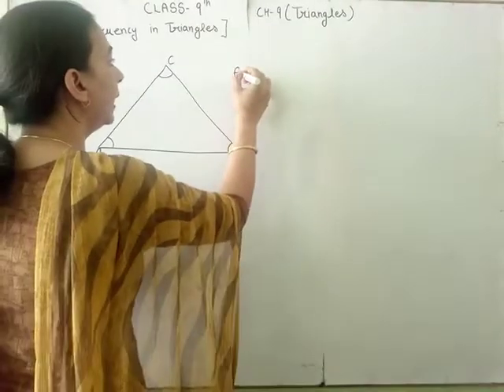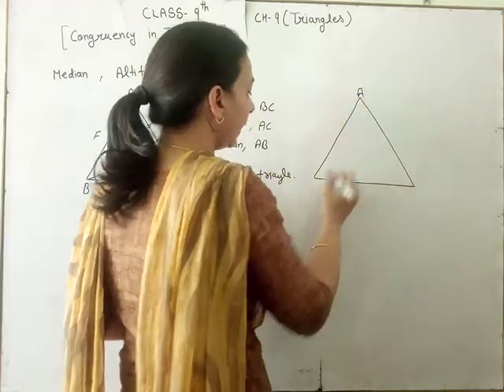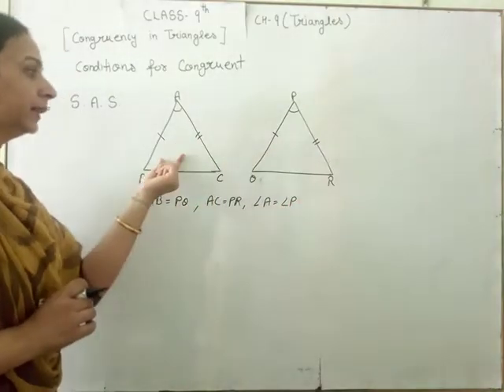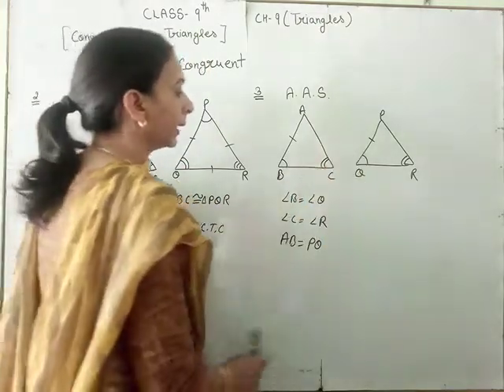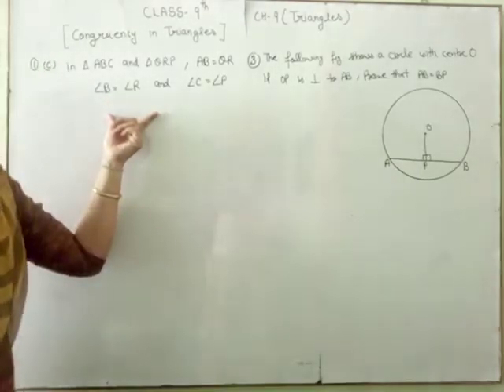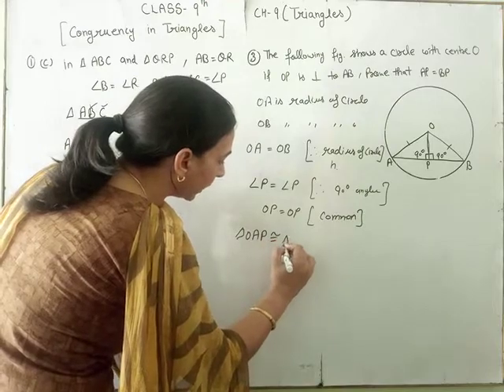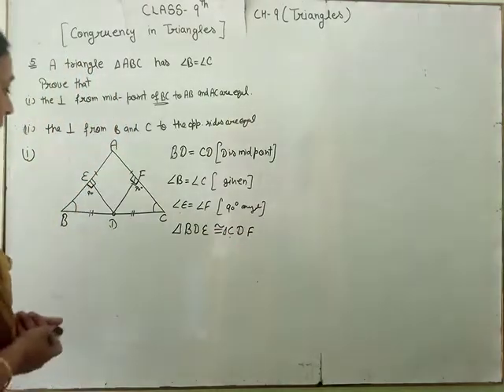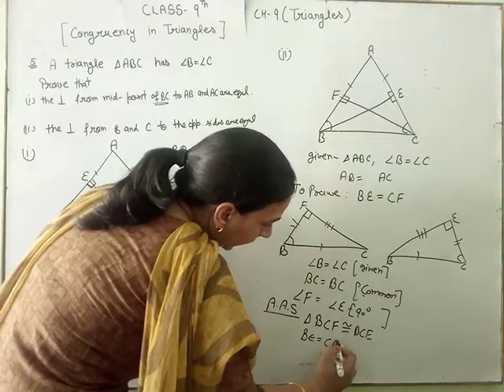Ch-9(Triangles) PART-1 9th ICSE